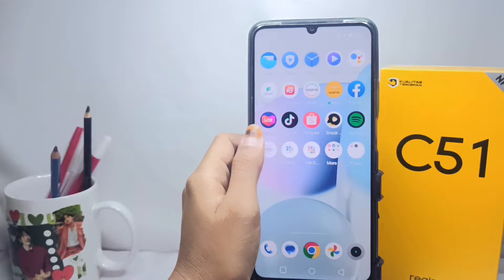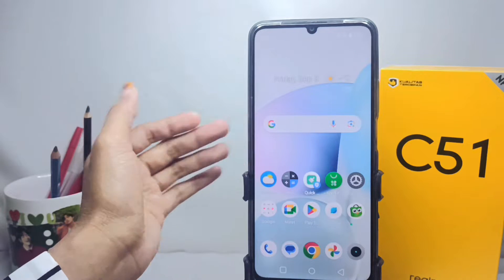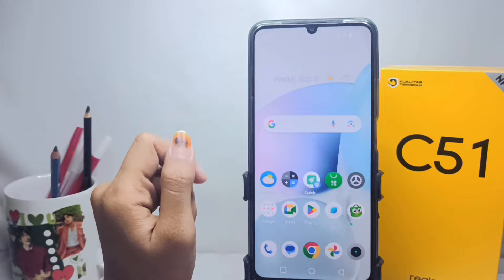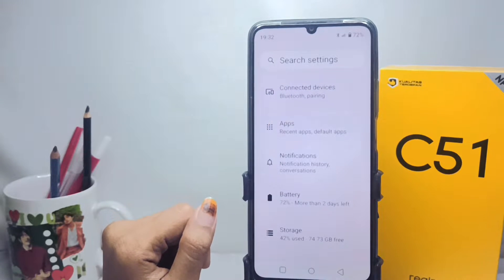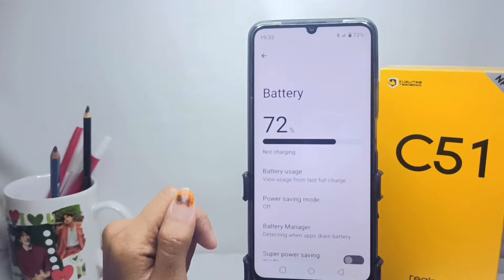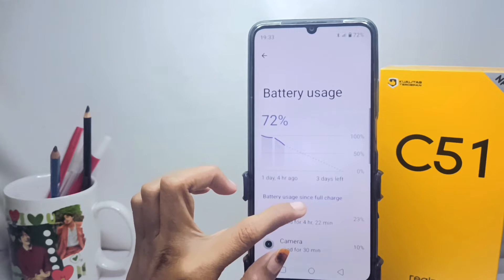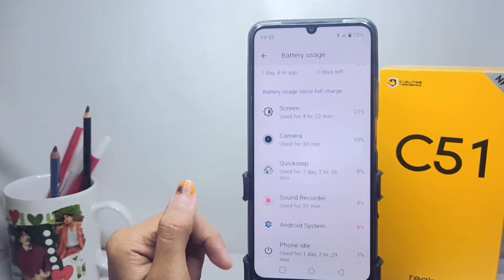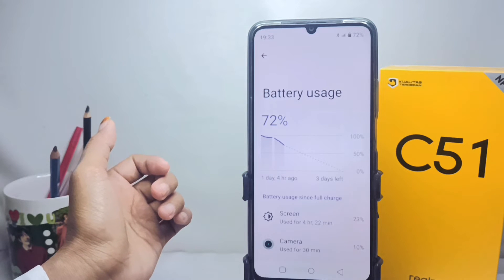How To Find Out Battery Drainning Apps In Realme C51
This video is relevant to the search:
Know battery draining applications
battery draining apps
battery draining application
check the application
wastes battery
realme c51